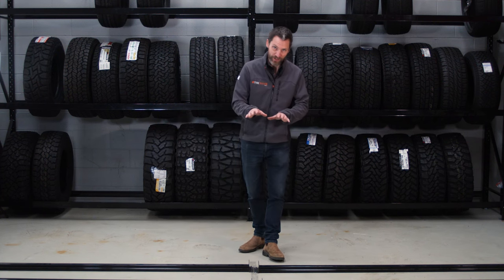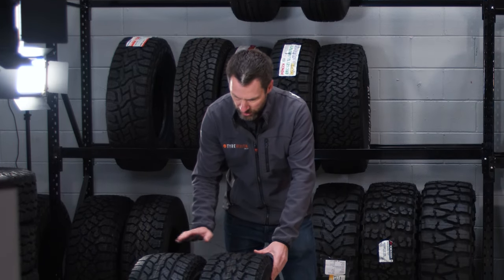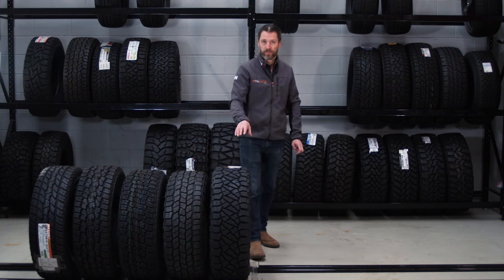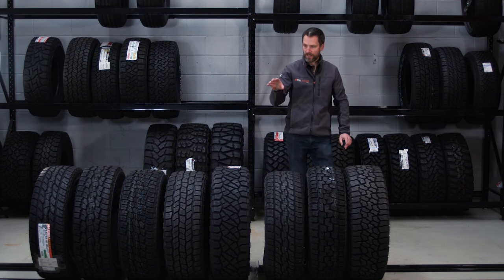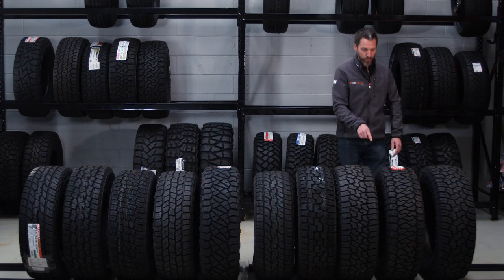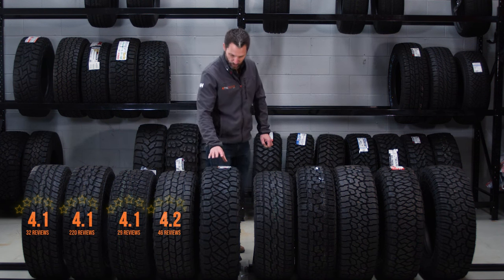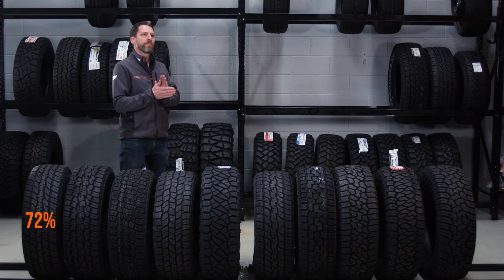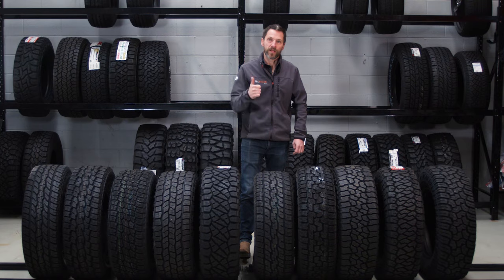The BEST 10 All Terrain Tyre - Toyo | Maxxis | Pirelli | Falken | Nitto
Well, the data is in and we have crunched the numbers! Which All Terrain pattern will come out on top!? The results may surprise you.

The humble All-Terrain tyre is the most reviewed tread pattern on tyrereview.com.au so we thought we would share the stats and discuss what it is about these tyres that gets us all excited!

Our scoring system takes into account performance in both wet and dry conditions, off road performance, tyre noise, value, tread lifespan and comfort levels.

***Spoiler Alert***

Not only will Jared use the word aggressive, aggressively throughout this video but here is the list of tyres that made the TOP 10 All-Terrain tyres for 2022.

These aren't in order, you'll have to watch to see who takes out the top spot!

Cooper AT3-LT
Maxxis AT811
Toyo Open Country AT2
Maxxis Bravo AT 771
Nitto Terra Grappler AT
Cooper ATT
Yokohama Geolander X-AT G016
Pirelli Scorpion AT Plus
Nitto Ridge Grappler AT
Falken AT3W